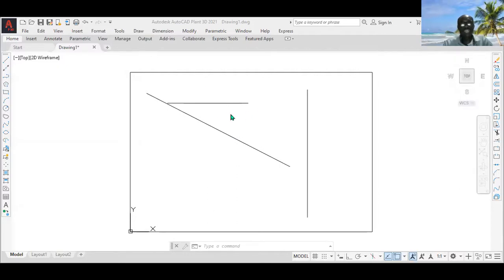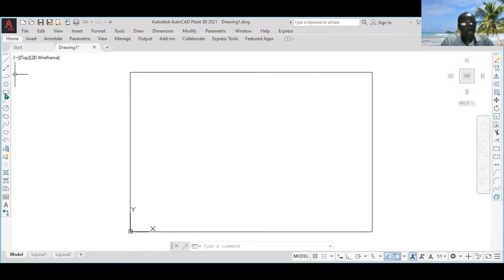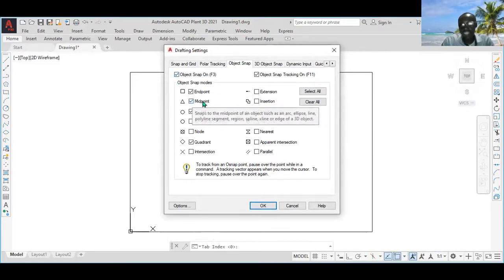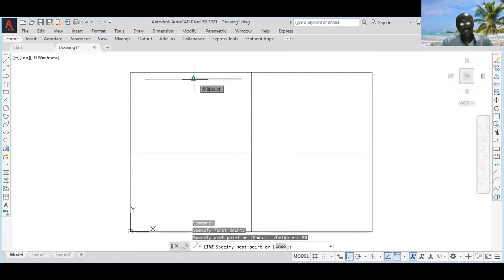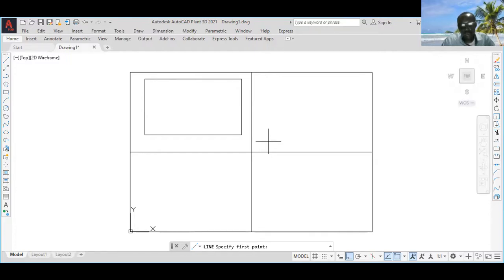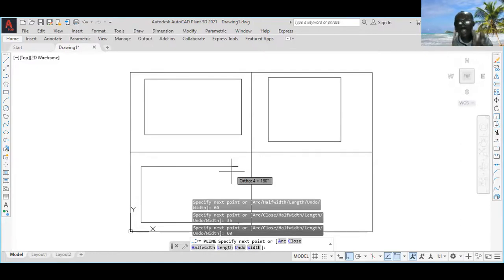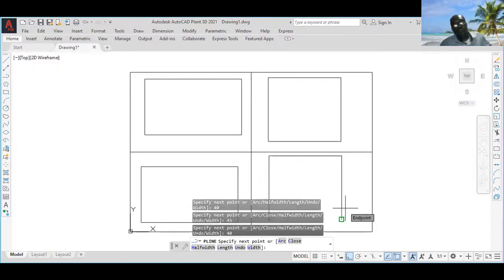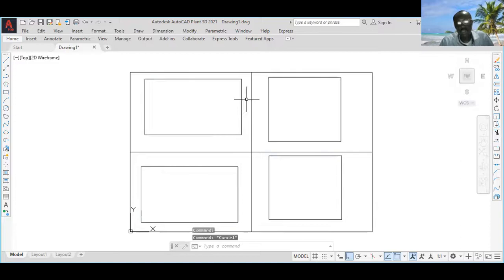Drawing rectangles with the Line & Polyline tool on AutoCAD: Lesson 8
In this video I explained how you can draw rectangles with the Line and Polyline Draw tools and the difference between a rectangle drawn with the line tool and the Polyline Tool.